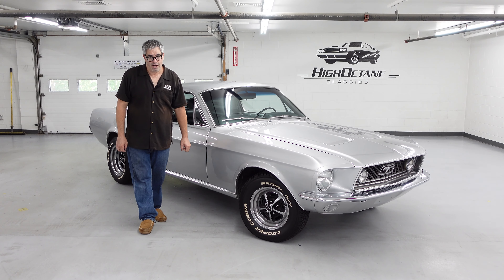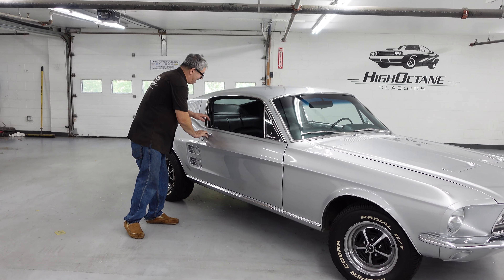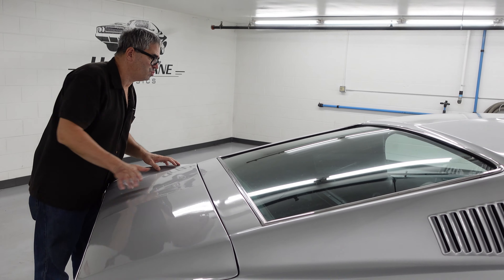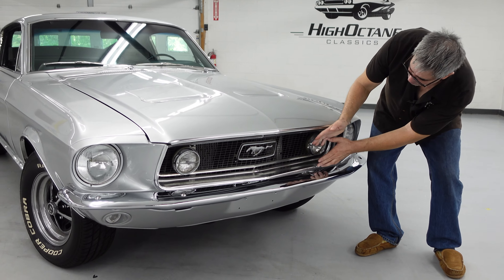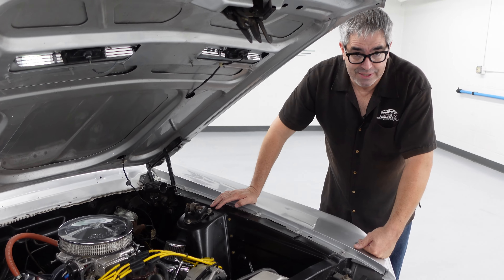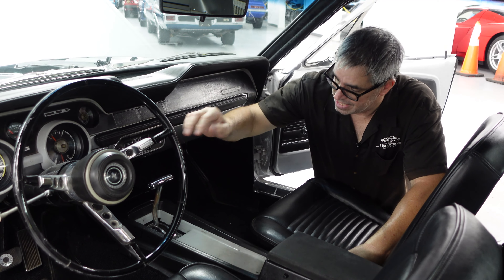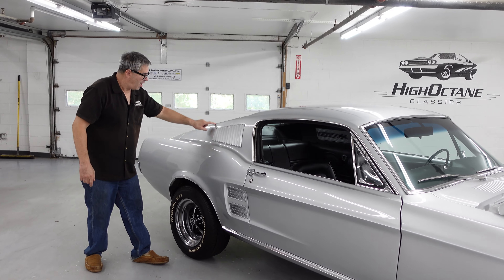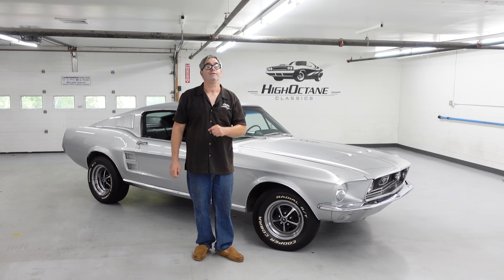1967 Ford Mustang Walkaround with Steve Magnante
Each vehicle in our amazing 70 car inventory is hand-picked and inspected by Nick or Dan with zero exceptions. Shiny paint and a detailed engine bays are not always a quality vehicle. Our amazing service facility and staff make every day possible here at high octane. We truly strive to deliver a quality product and an unforgettable experience. Buy your dream ride today and join the high-octane classics family! We have financing options available up to 144 months. We also offer global shipping options.